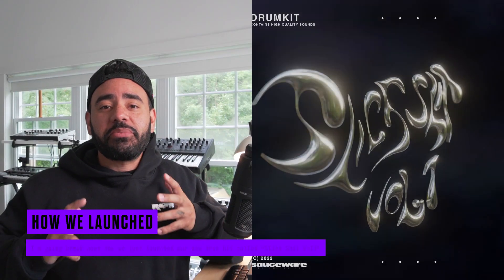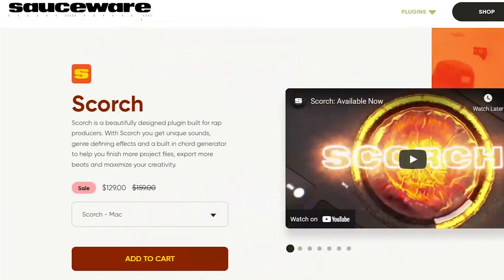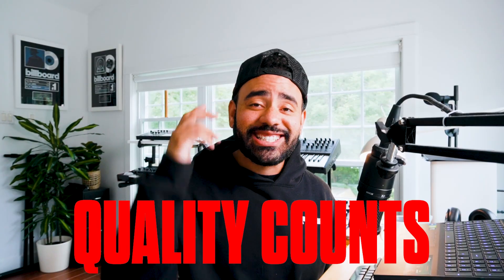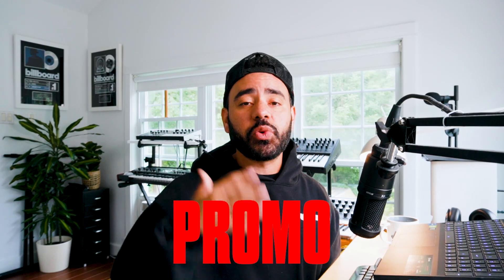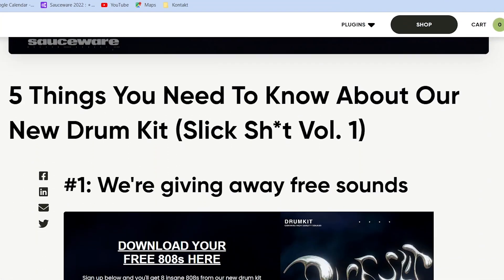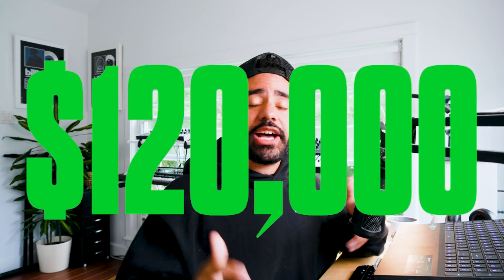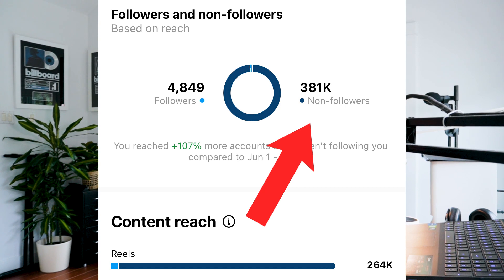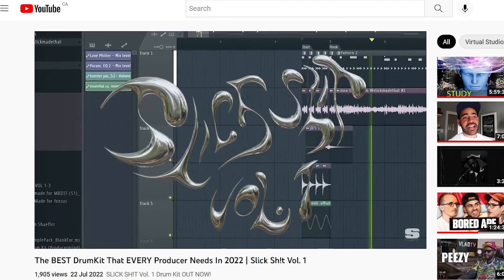How To Sell A $100,000 Drum Kit (Step-By-Step Guide For Producers)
My Best Friend Jacob reveals exactly how we launched our Slick Shit Drumkit, and the steps we took to market and spread the word about it. After watching this video, you should be able to successfully launch your own drumkit, and make some money as a producer.

If you have any questions, drop them below in the comments!

00:00 Introduction
00:27 "Website Hacking"
01:44 Quality counts - What are your strengths?
02:12 Bring VALUE to your community
03:01 Promoting your pack - how to build HYPE
06:03 What to do on RELEASE DAY
07:05 What to do AFTER release day
07:24 Paid advertising
08:35 Slick Sh*t Drumkit DISCOUNT CODE / Outro